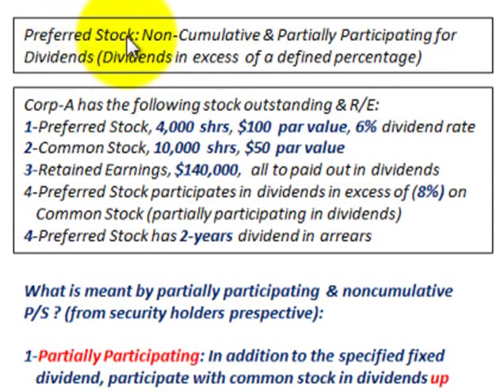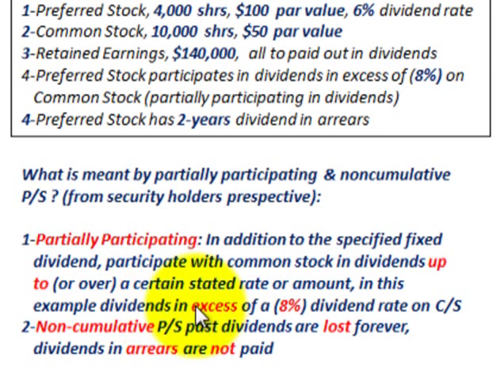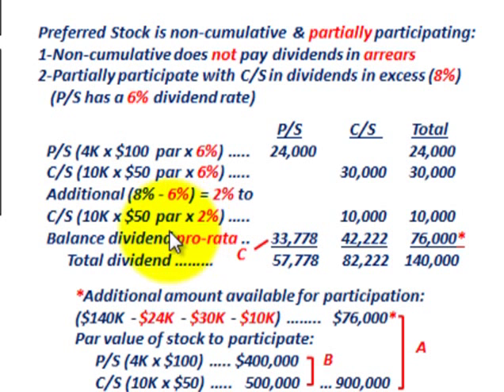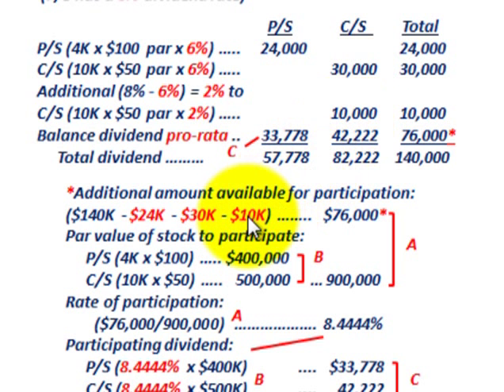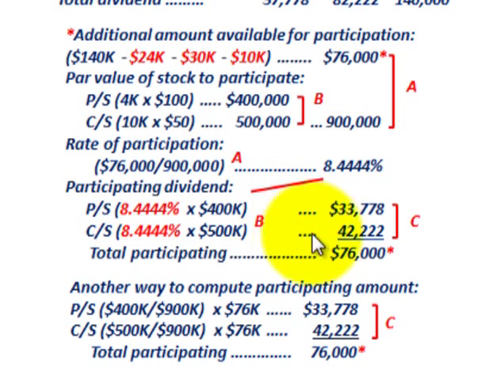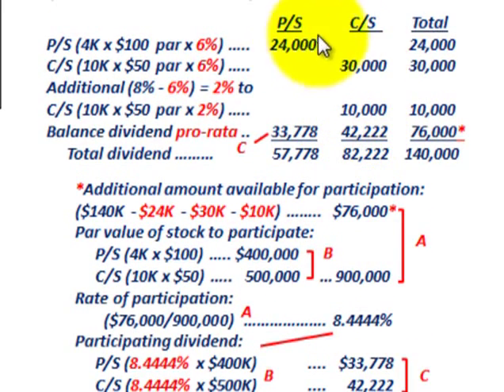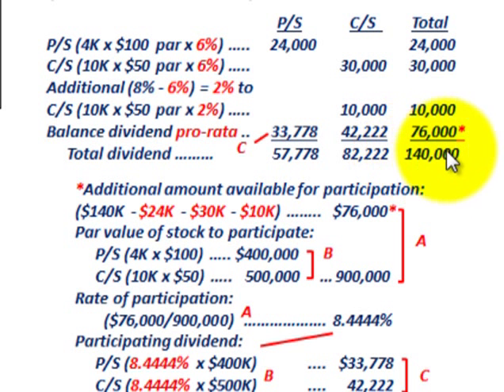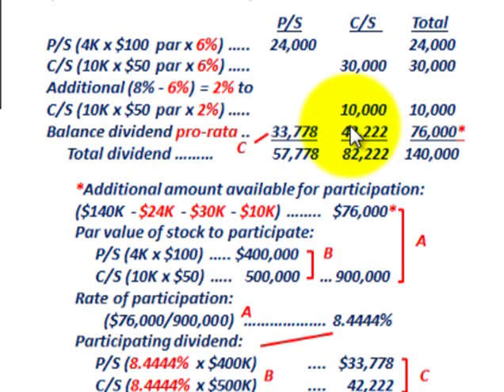Preferred Stock (Non-cumulative & Partially Participating, Allocating Dividends To P/S & C/S)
Accounting for Preferred Stock as non-cumulative & partially participating for dividends declared, What is meant by partially participating  & noncumulative  P/S ? (from security holders prespective): 1-Partially Participating: In addition to the specified fixed dividend, participate with common stock in dividends up to (or over) a certain stated rate or amount, in this example dividends in excess of a (8%) dividend rate on C/S, 2-Non-cumulative P/S past dividends are lost forever, dividends in arrears are not paid, example Preferred Stock is non-cumulative  & partially participating: 1-Non-cumulative does not pay dividends in arrears, 2-Partially participate with C/S in dividends in excess (8%) (P/S has a 6% dividend rate), detailed calculations by Allen Mursau